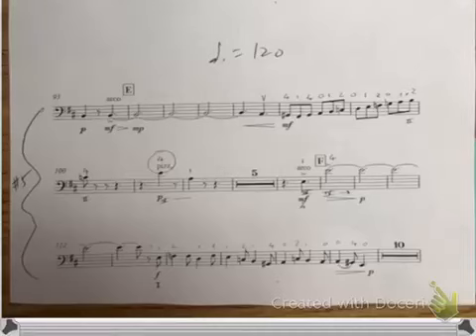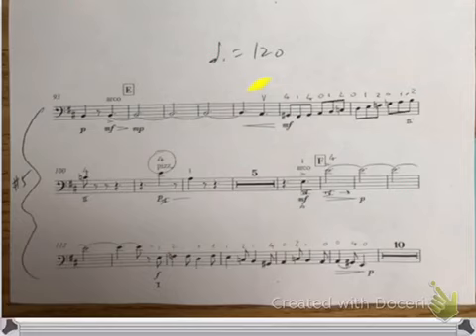Educational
Bass 5